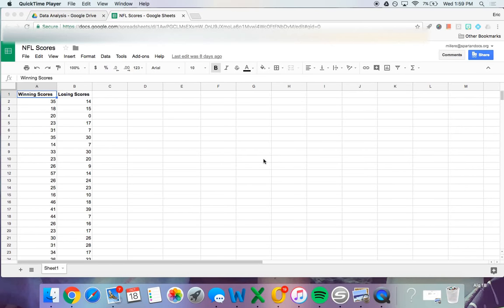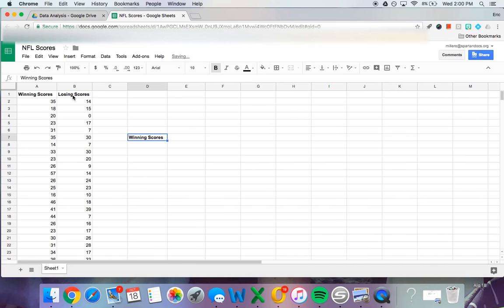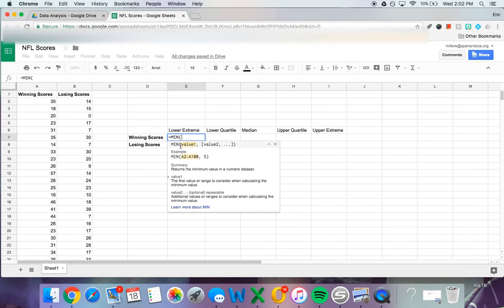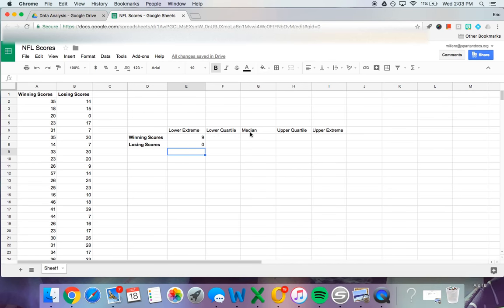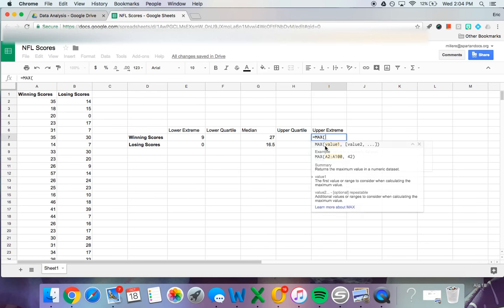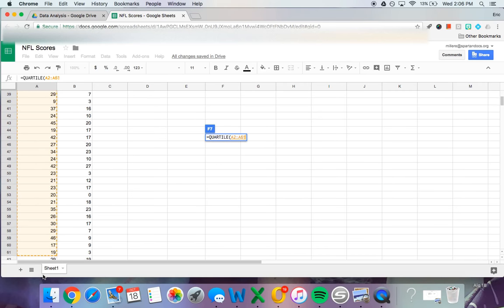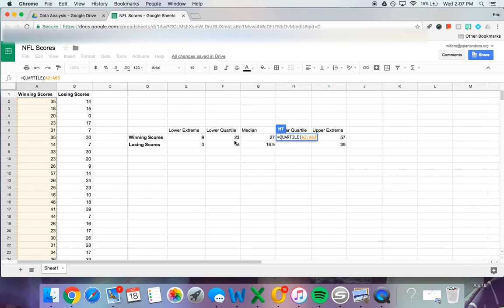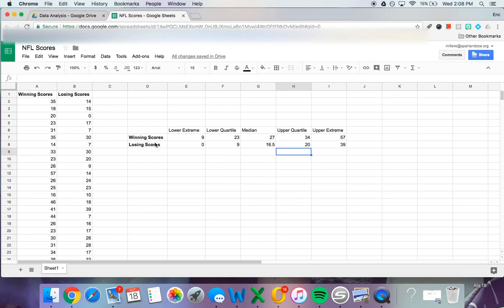Box and Whisker CT Tutorial